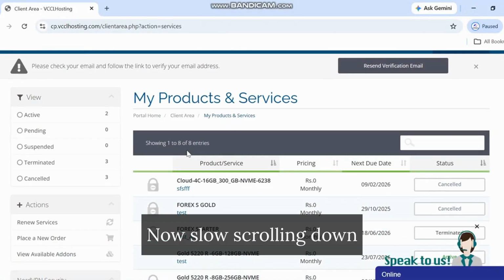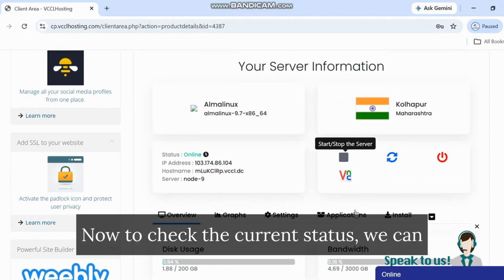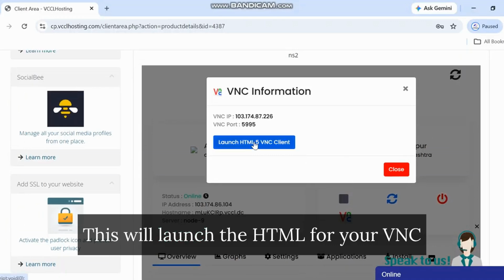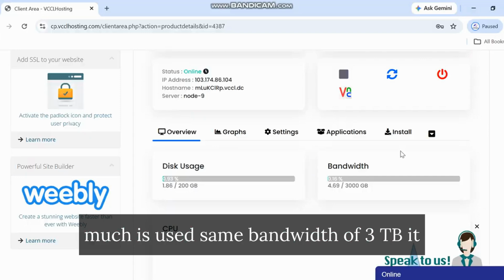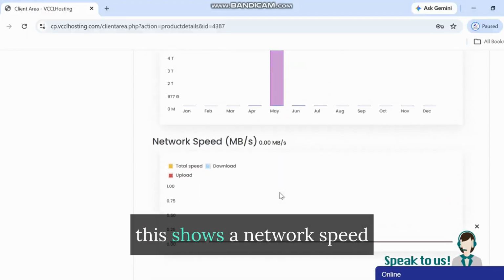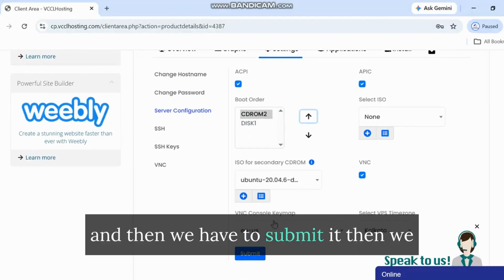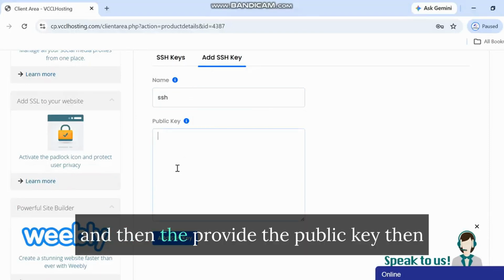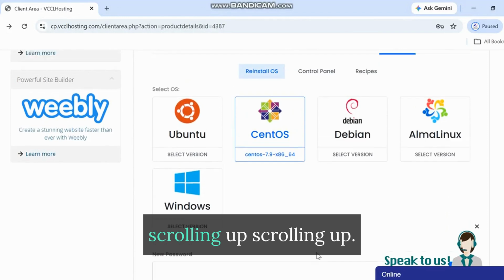VPS Tutorial for Beginners | Complete VPS Management Guide | VCCLHosting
🚀 New to VPS Hosting? This complete beginner guide will help you learn how to manage your VPS server using the VCCLHosting Client Area and control panel.

Whether you've just purchased your first VPS or want to understand basic server management, this tutorial covers everything step by step.

✅ How to Start your VPS
✅ How to Restart your VPS
✅ How to Shutdown your VPS
✅ How to Change the Administrator Password
✅ How to Reinstall Windows or Linux
✅ How to Check CPU, RAM & Disk Usage Statistics
✅ How to Monitor Server Performance
✅ VPS Management Best Practices

This guide is perfect for:

Beginners
Developers
Website Owners

Get Your VPS Today